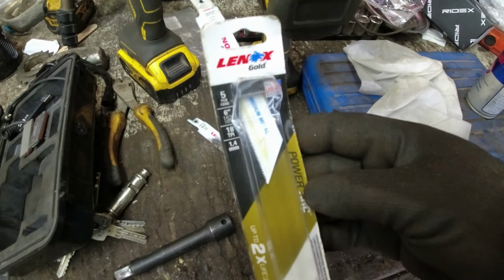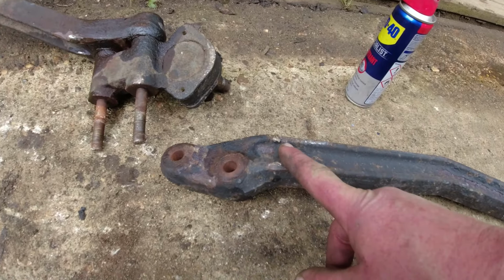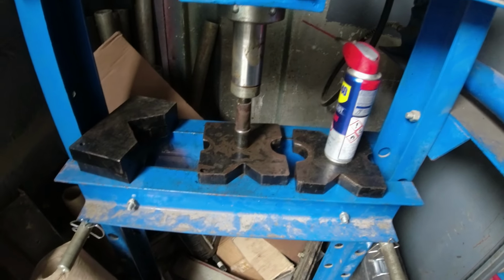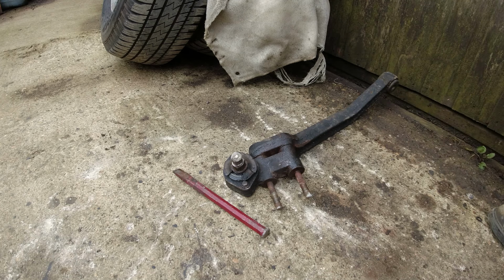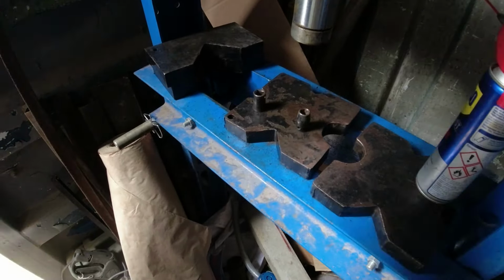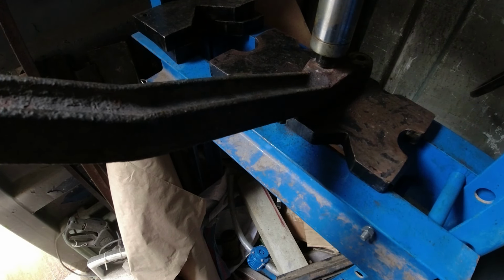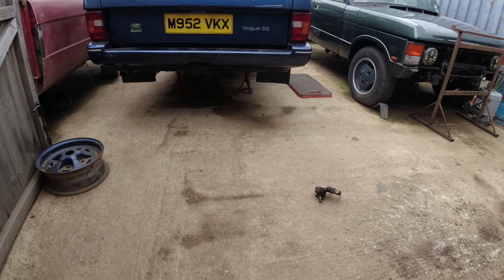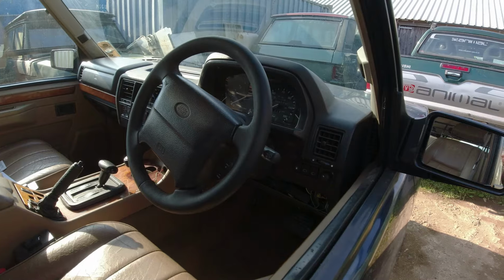Range Rover Classic softdash Royal protection car - A-Frame pivot and MoT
At last it is ready for an MoT, but before then I need to fix the a-frame pivot, simply undo 4 bolts and remove from vehicle!!!

Many thanks

Richard